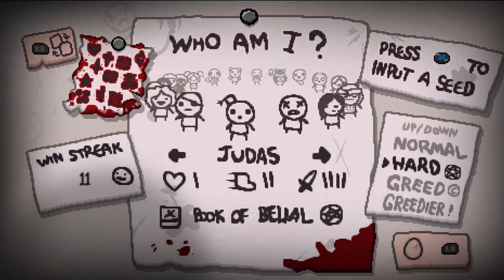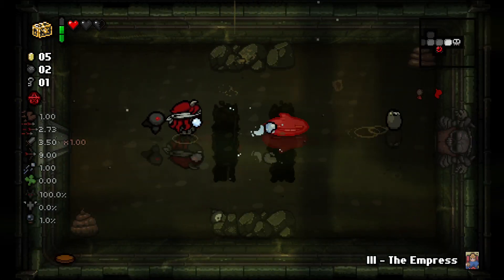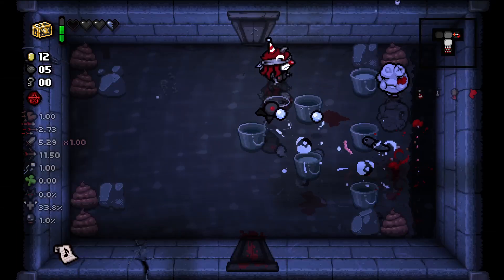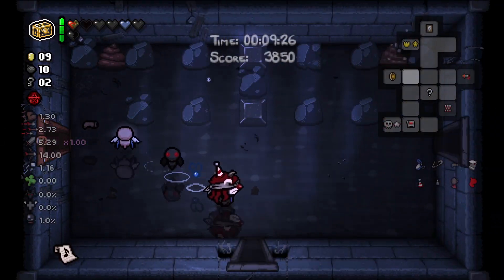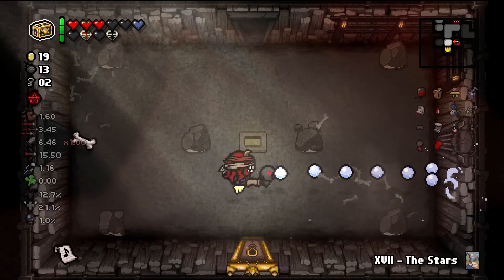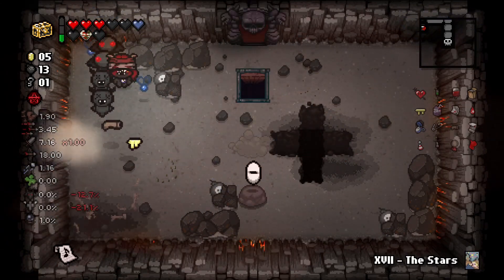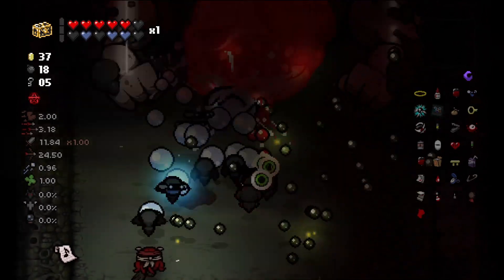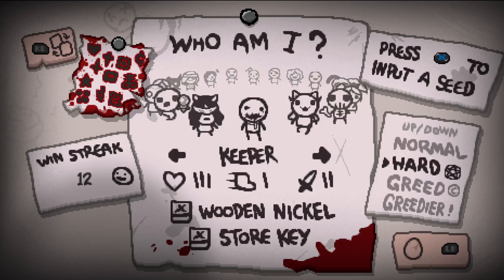Typical Strong Lilith Run | Isaac Ironman #12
In the Ironman Challenge your Goal is to win with every Character in a Row. If you loose once you have to start over. How far can i get??

Mods that I use:
- POG for Good Items
- Antibirth Music+
- Boss Rush Wave Counter
- Classic Music Antibirth Edition
- Darker Hell
- Disable Giantbook Animations
- Neko Mask
- Neko Polty
- Neko Tainted Apollyon
- Neko Tainted Lost (and The Lost)
- Neko Tainted Soul
- Planetarium Chance
- Stats+
- The Specialist for Good Items
- TimeMachine
- Wings of Blood Restyled
- Lemegeton Wisp List
- Nekominmin
- Nyan Begger/Neko your Bums
- Unintrusive Pause Menu